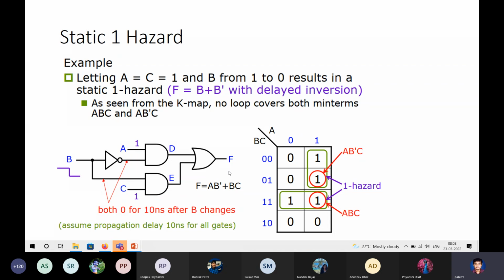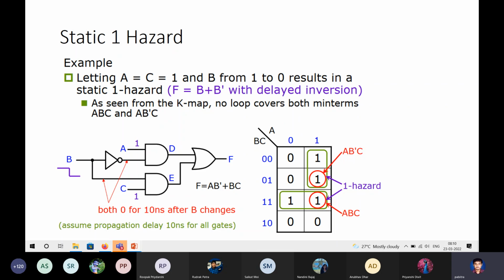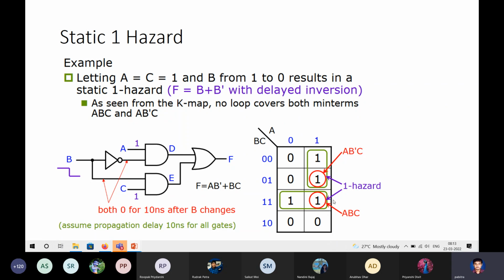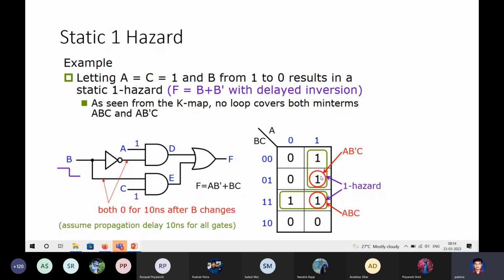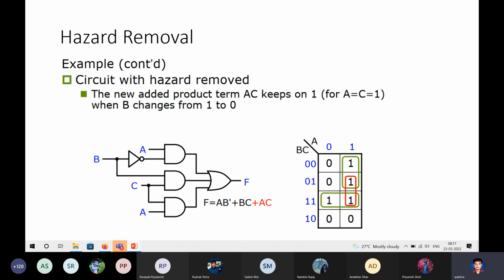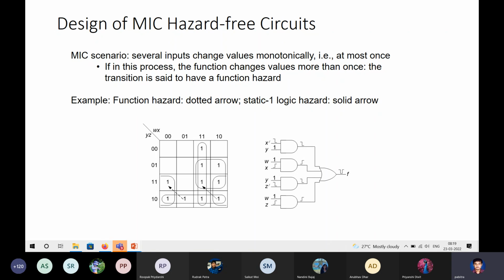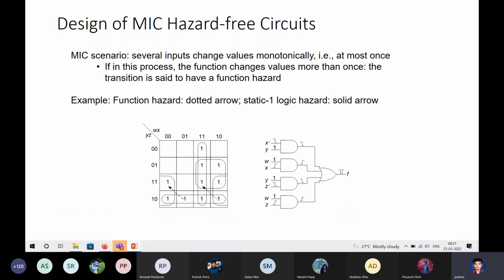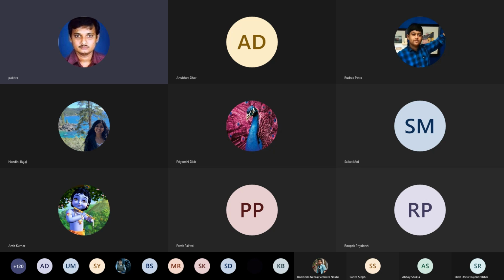W12_29_2022-03-23_Wed